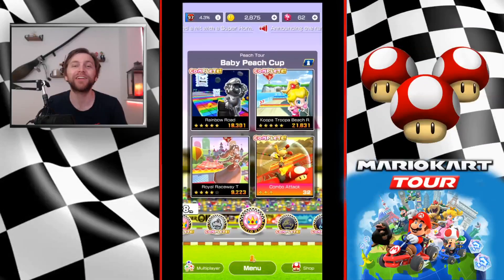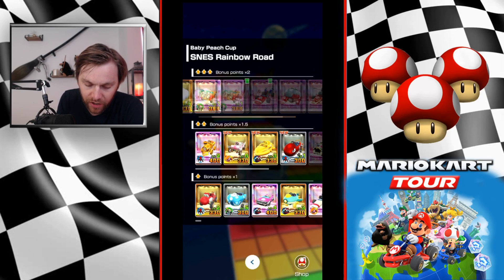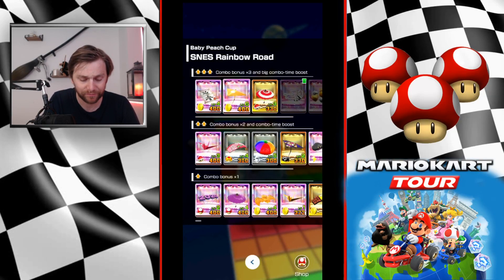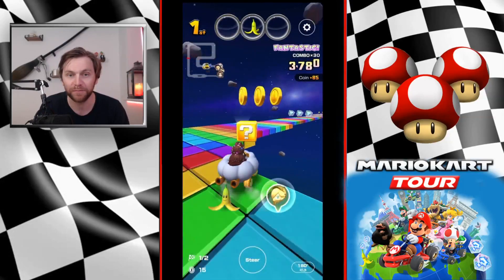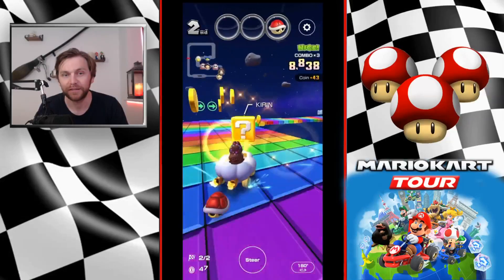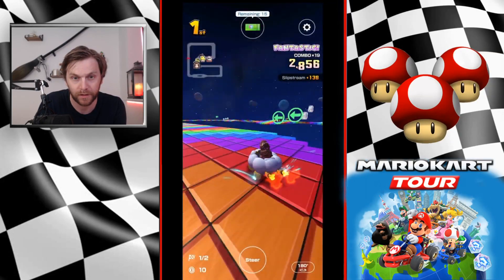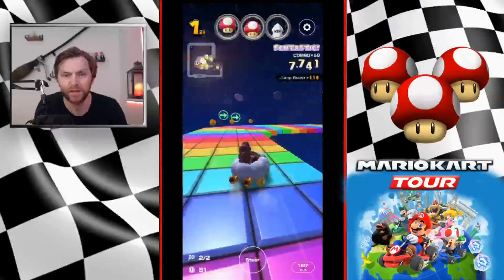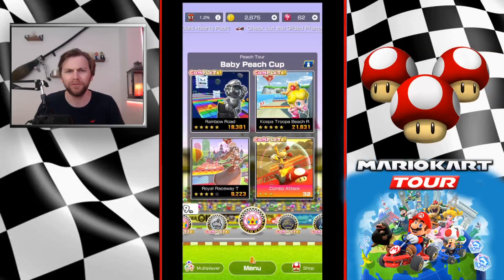HOW TO MAINTAIN COMBO ON RAINBOW ROAD? BABY PEACH CUP - MARIO KART TOUR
HOW TO MAINTAIN COMBO ON RAINBOW ROAD IN THE BABY PEACH CUP FOR A HIGH SCORE